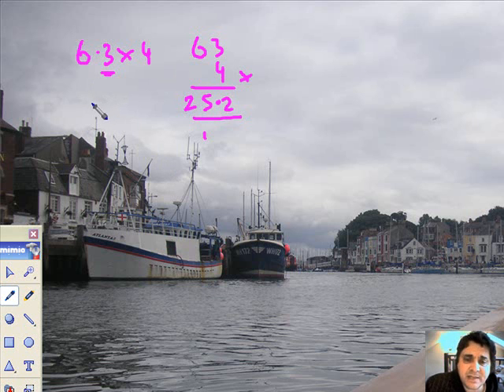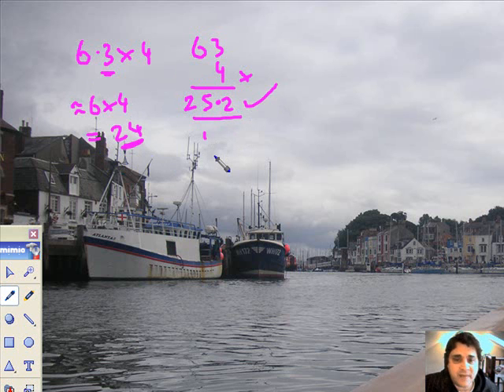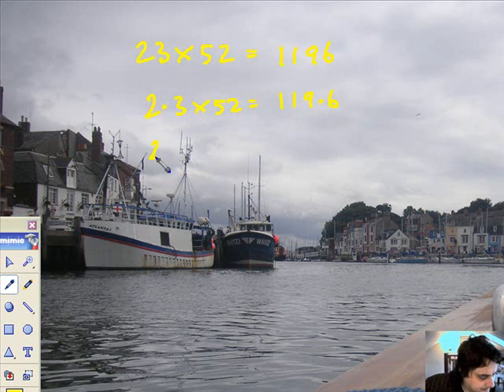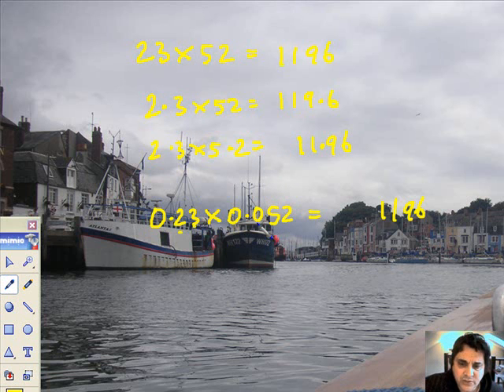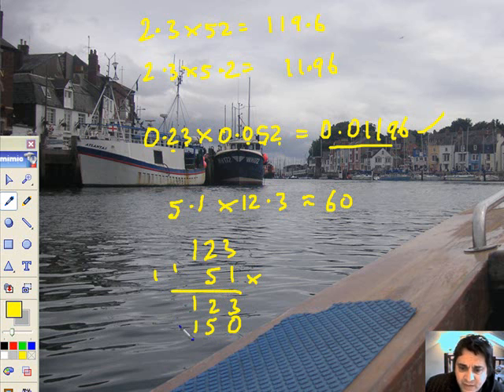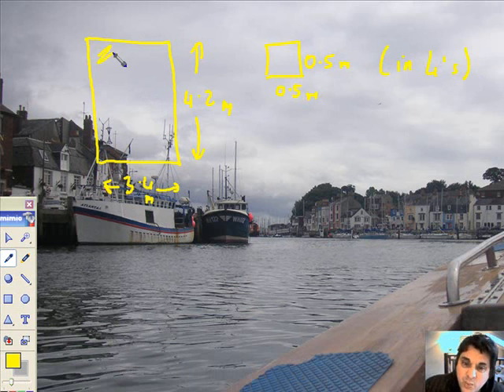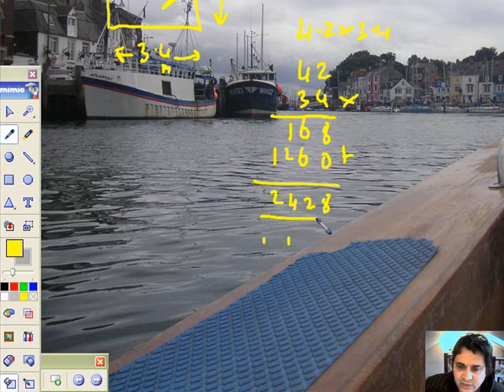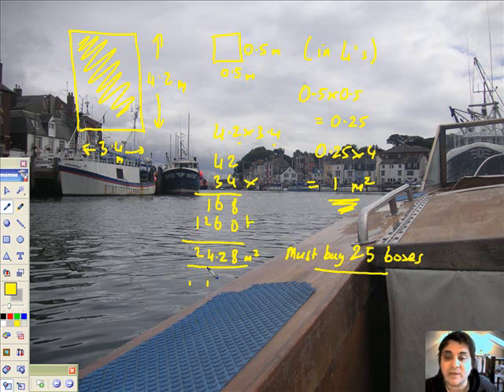u2 f 4.4